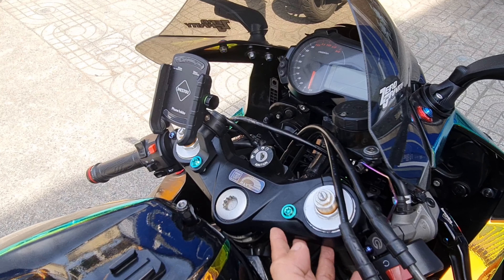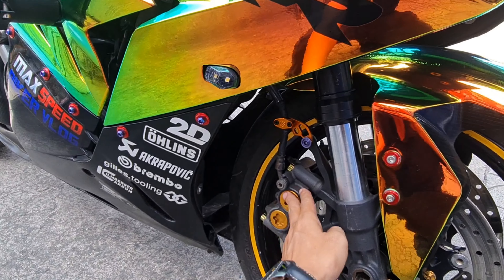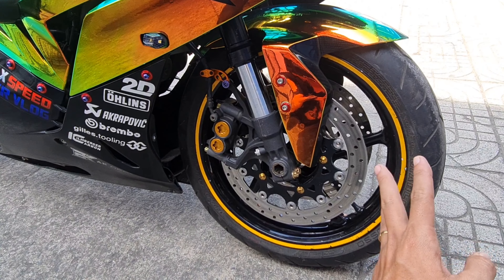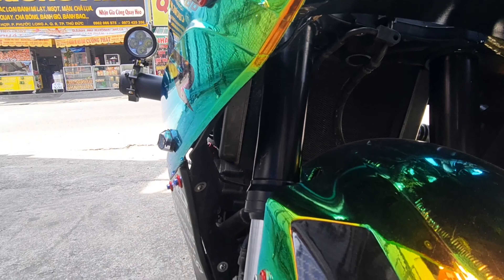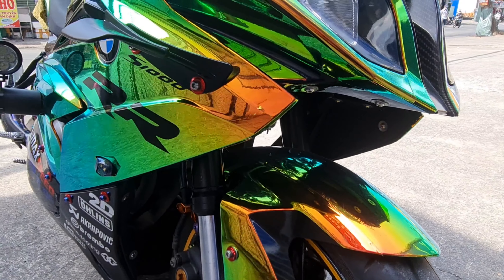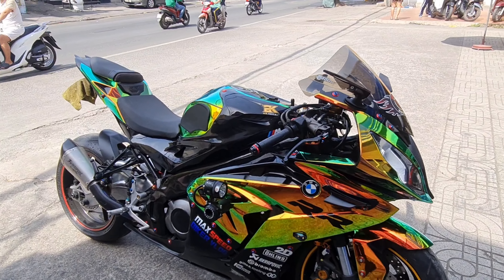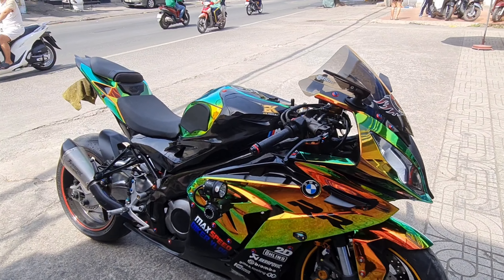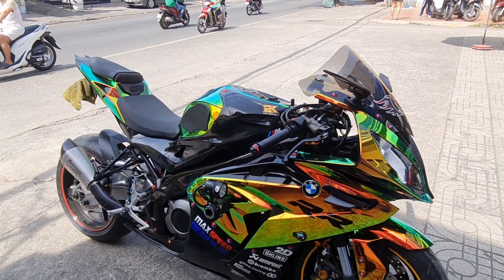Benelli 302R độ full dàn chân trước Yamaha R1 Hoàn thành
Benelli 302R độ BMW S1000RR độ full dàn chân trước Yamaha R1 #1

🔥 Cám ơn ACE đã quan tâm và ủng hộ 🤩🤩

😍 Đừng quên follow “MaxSpeed Biker Vlog” để đón xem những video tiếp theo nhé! Thank you!